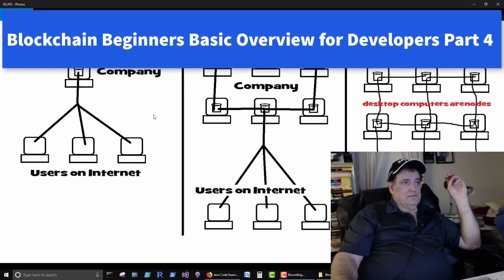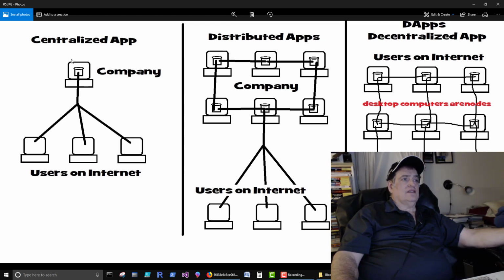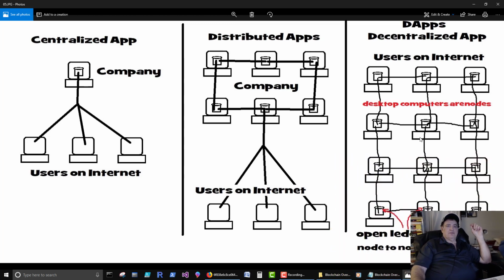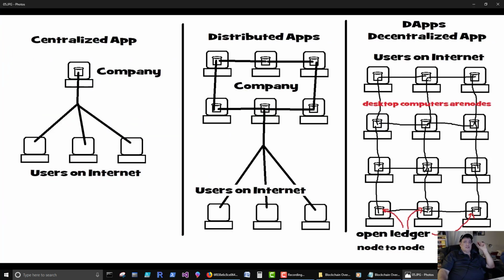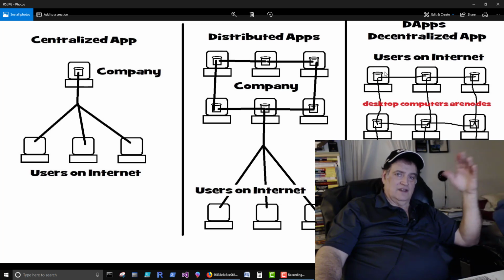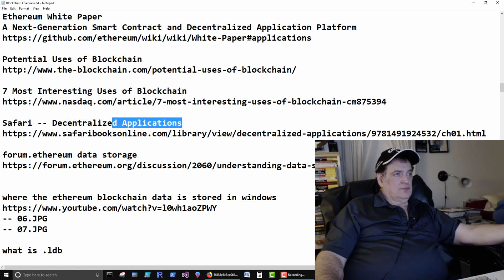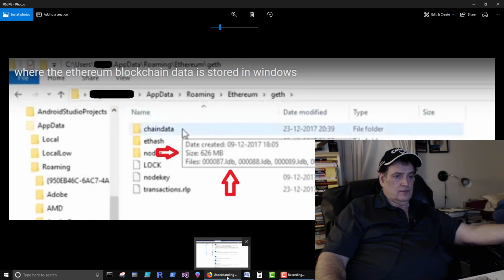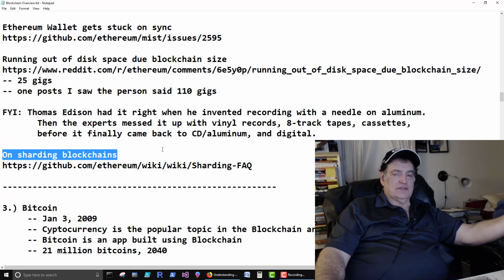Blockchain Beginners Basic Overview for Developers Part 4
In this video, we'll get started with an overview of Blockchain and Blockchain programming.